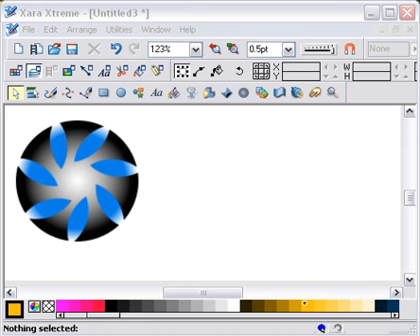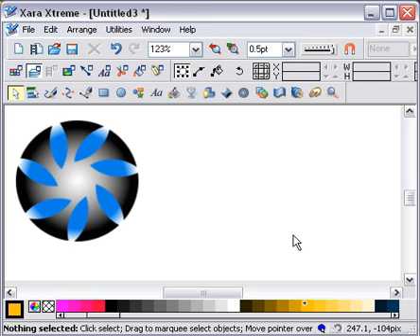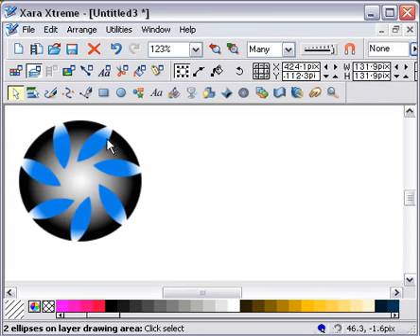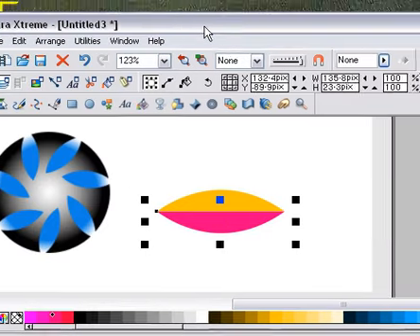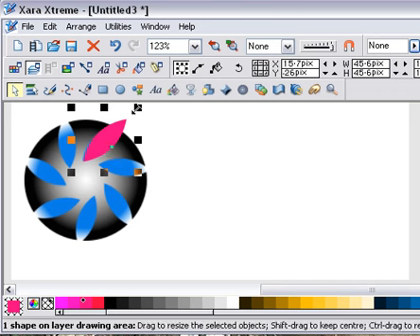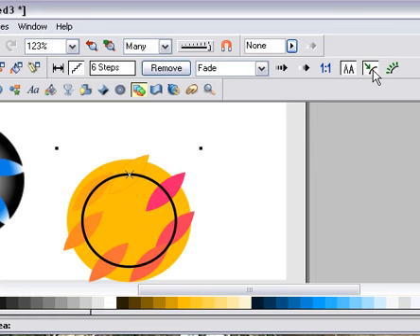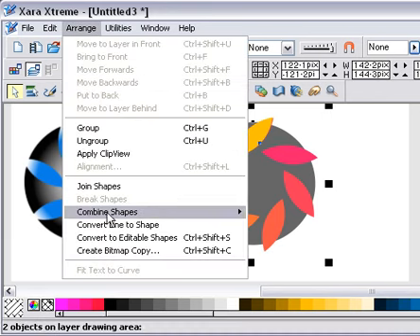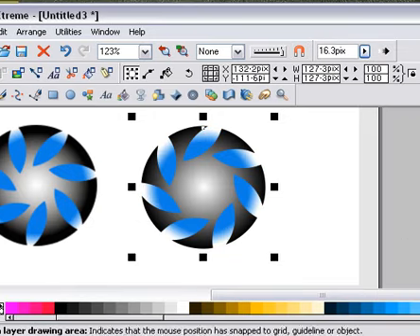Create a Vector from a Bitmap in Xara Xtreme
New users of Xara3D often ask why does my Bitmap appear as a rectange and not the shape I want. Basicaly because you have to draw it by hand. Here's a case in point.